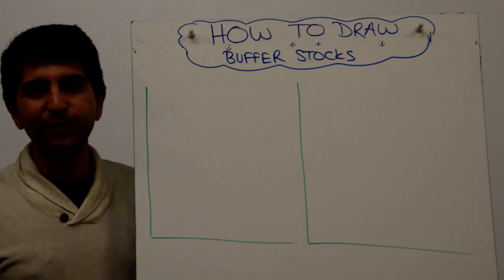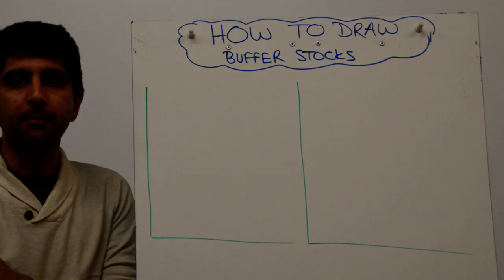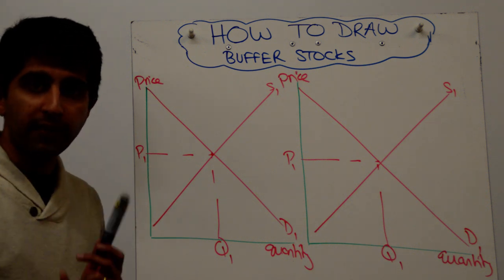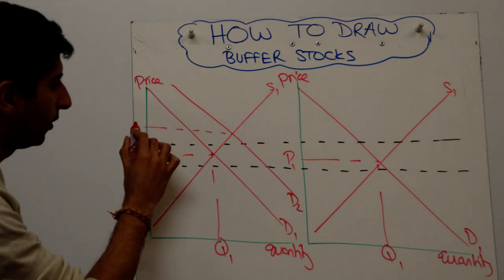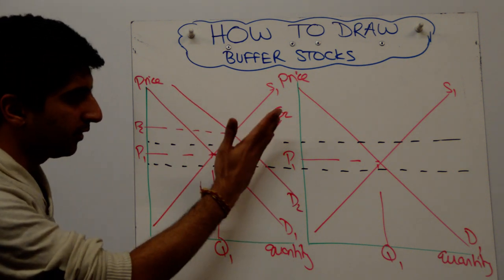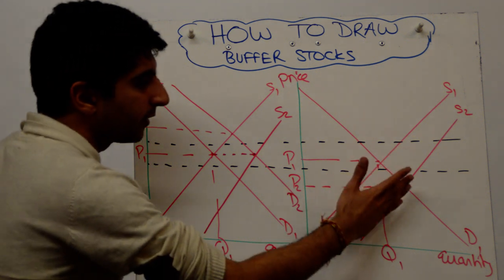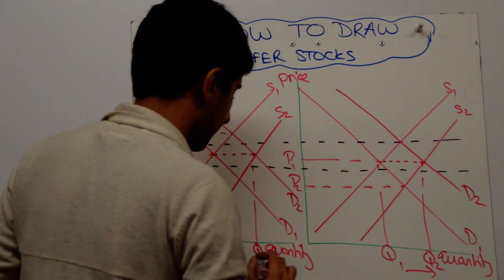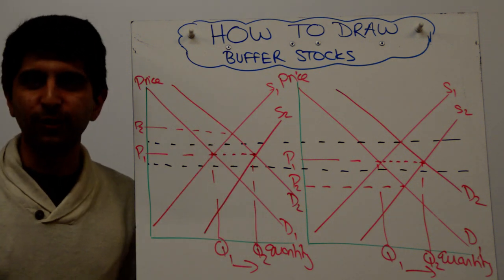Buffer Stocks and Market Failure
Buffer Stocks and Market Failure - How to draw Buffer Stocks and Market Failure diagram